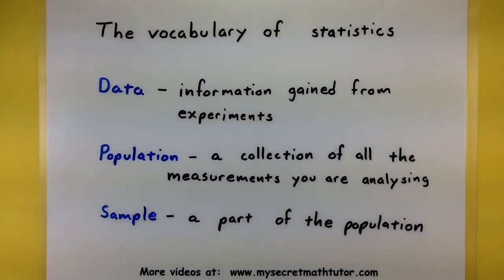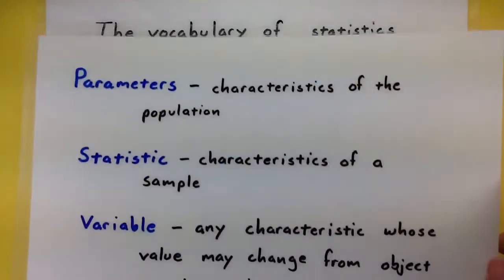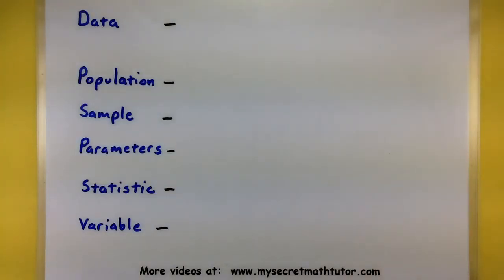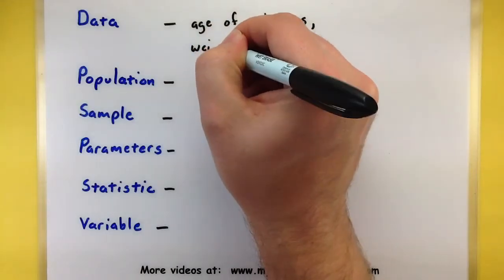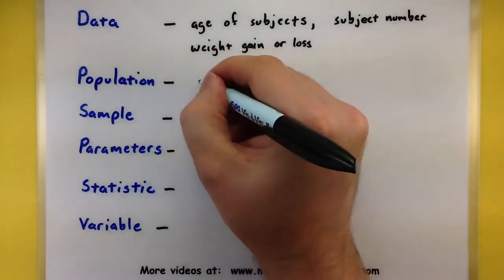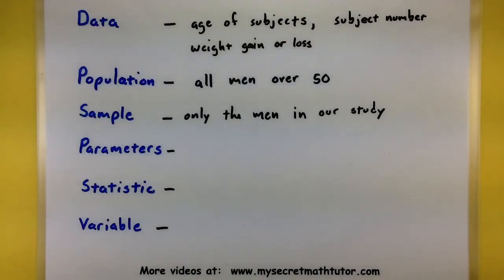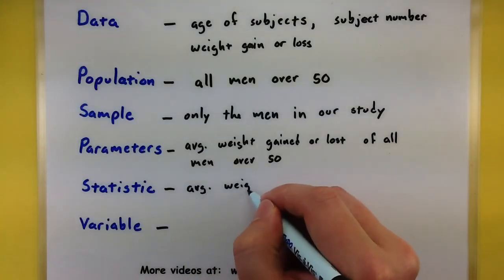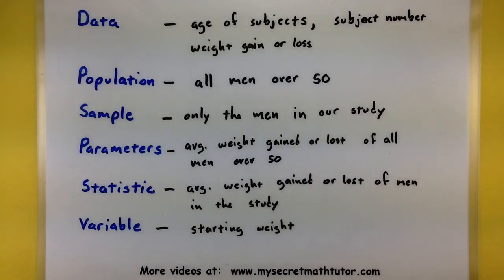Statistics - The vocabulary of statistics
This video will give show you a few terms that are used in statistics such as data, population, sample, parameter, statistic, and variable.  Remember that it matters if you are talking about the whole group, or a portion of that group.